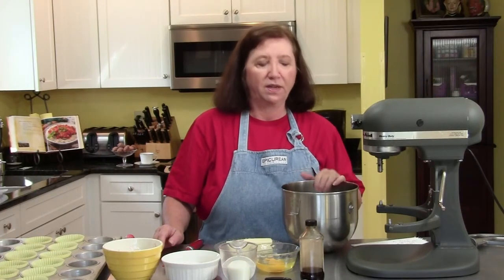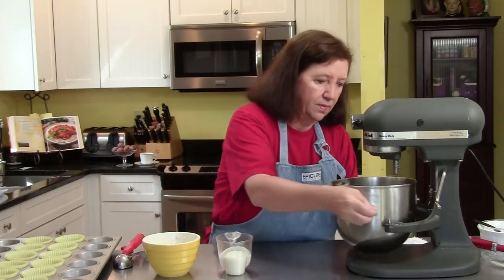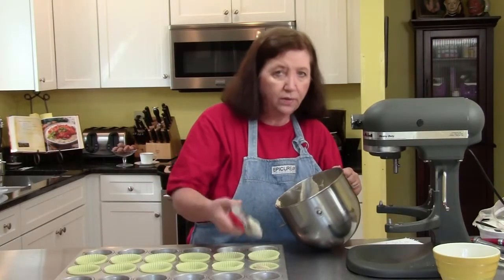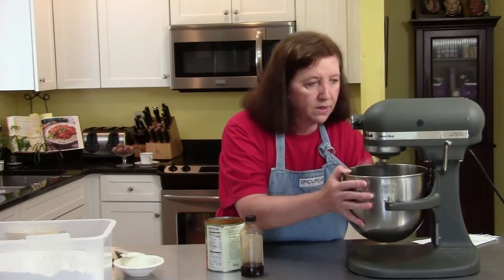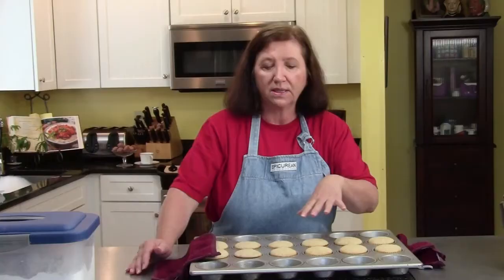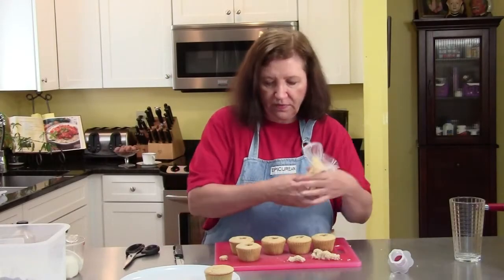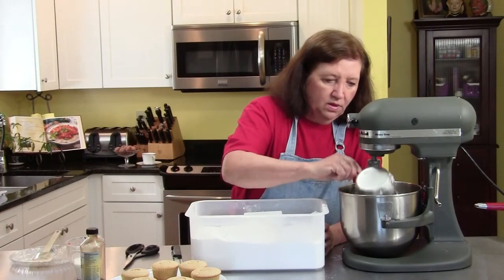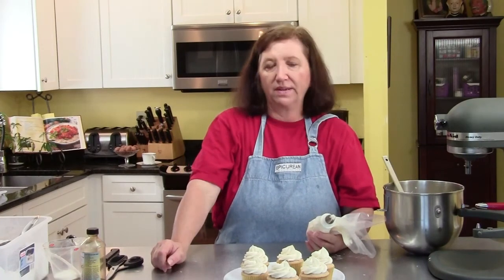Ooma's Cookie Jar - Pumpkin Filled Spice Cupcake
Ooma's Mom used to make a spice cake for birthdays. It was a favorite. Ooma now uses that flavor in a delicious cupcake.

Music used in this video is generated by Sonic Fire Pro from SmartSound.